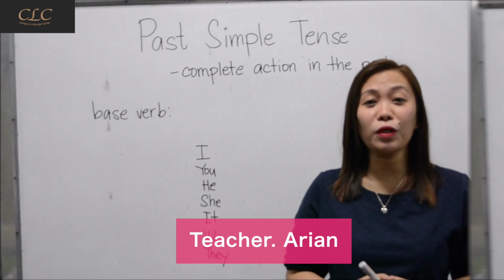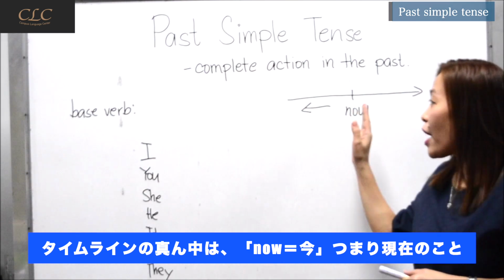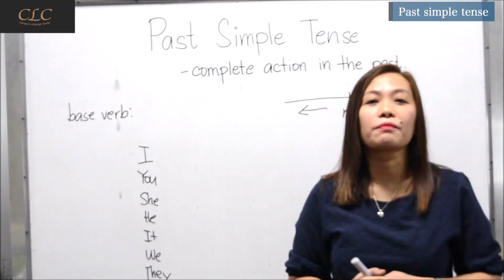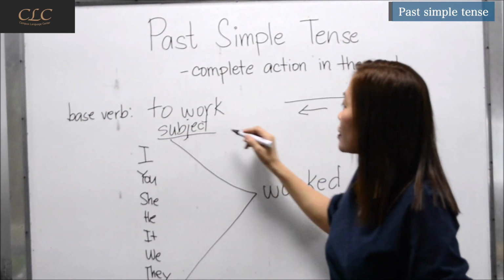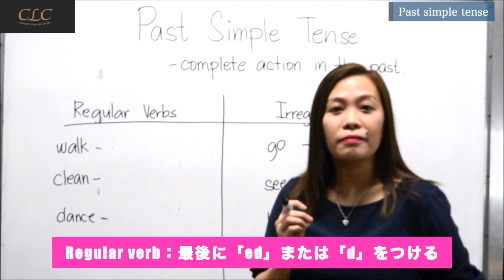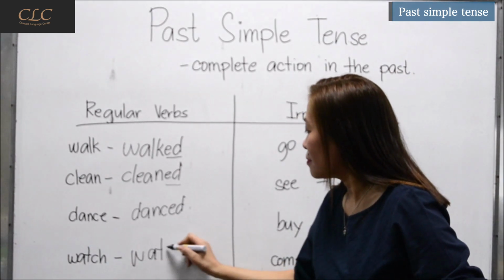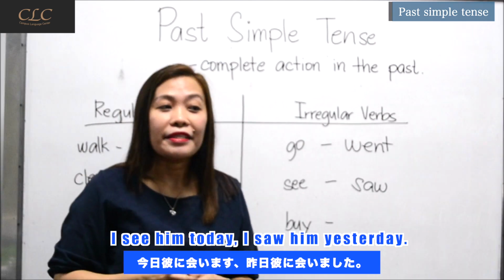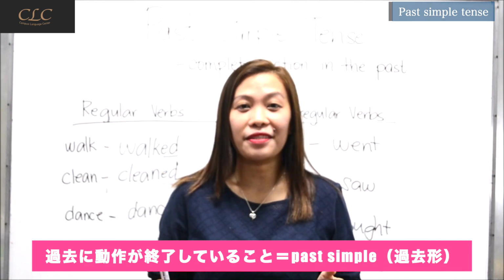【初心者編】過去形の基礎｜規則動詞と不規則動詞について（past simple tense／regular verb, irregular verb）